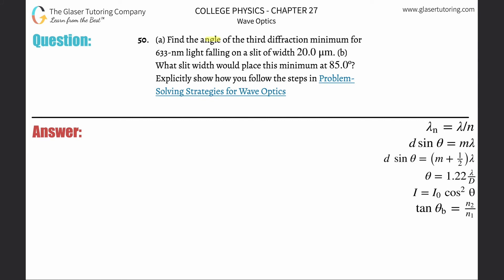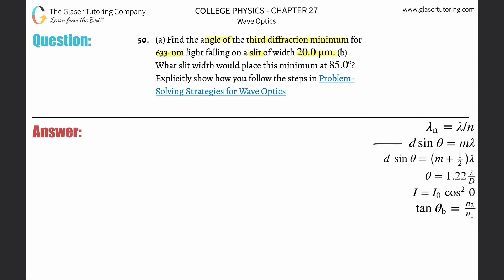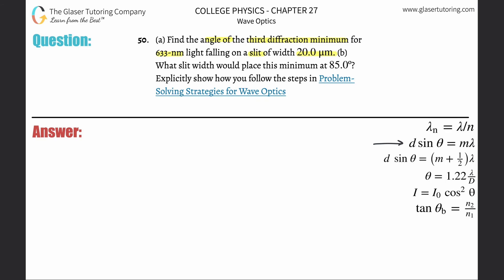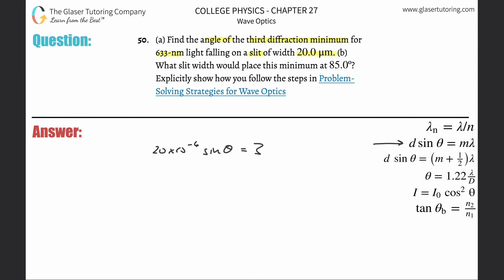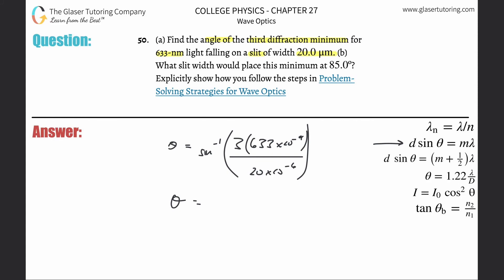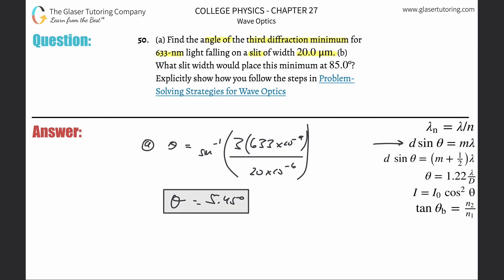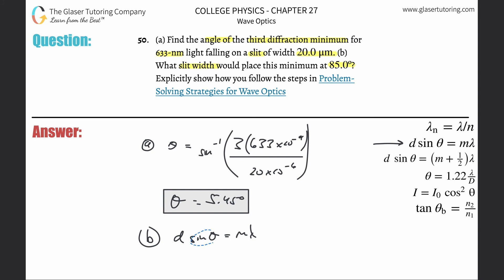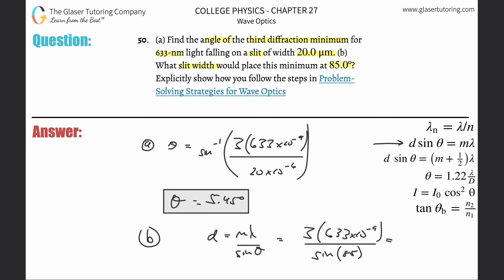27.50 | Find the angle of the third diffraction minimum for 633-nm light falling on a slit of width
(a) Find the angle of the third diffraction minimum for 633-nm light falling on a slit of width 20.0μm. (b) What slit width would place this minimum at 85.0º? Explicitly show how you follow the steps in Problem-Solving Strategies for Wave Optics.